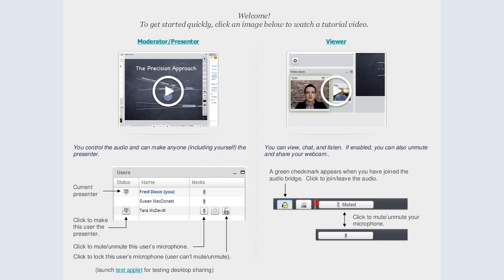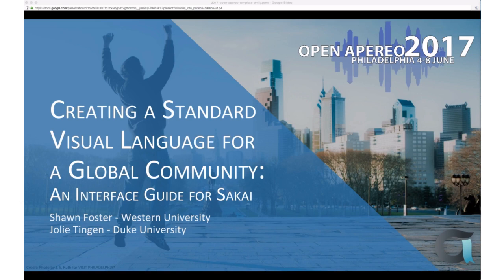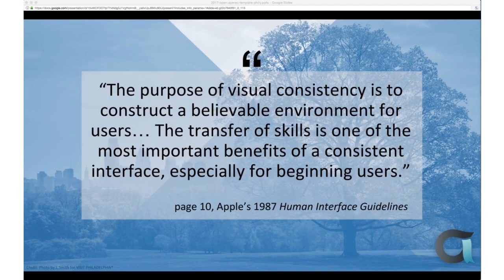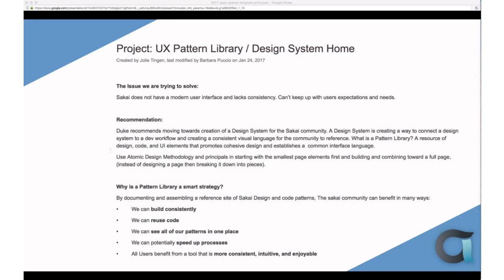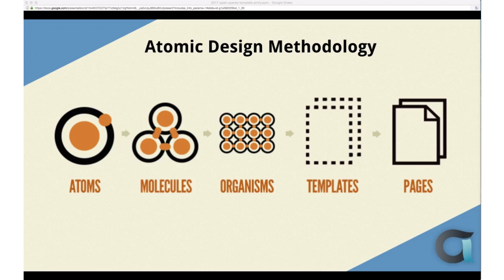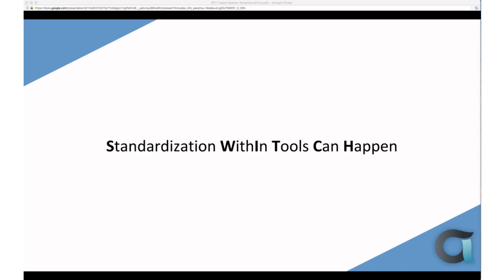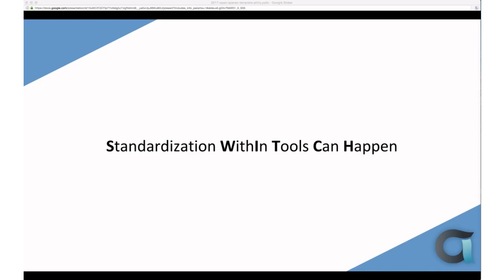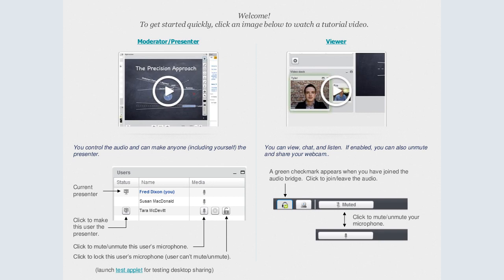Apereo Teaching and Learning - An Interface Guide For Sakai